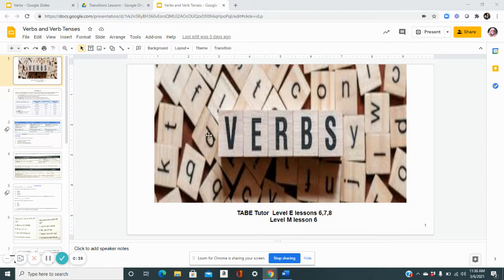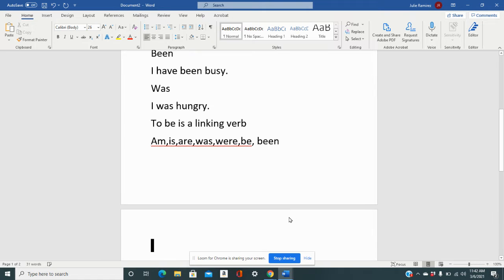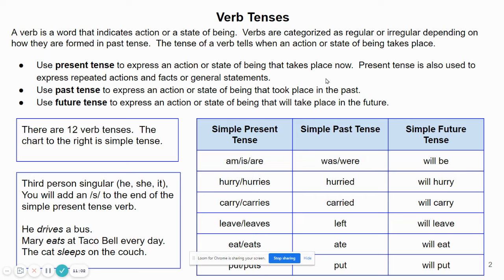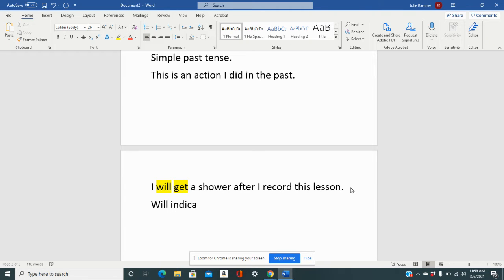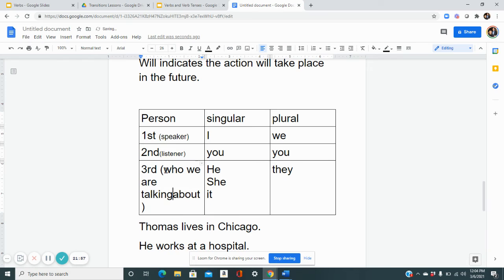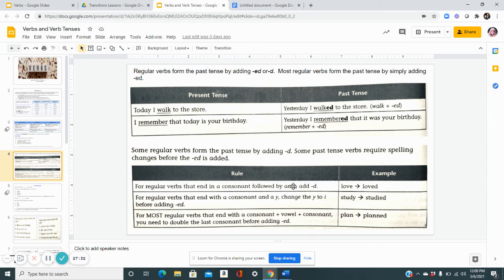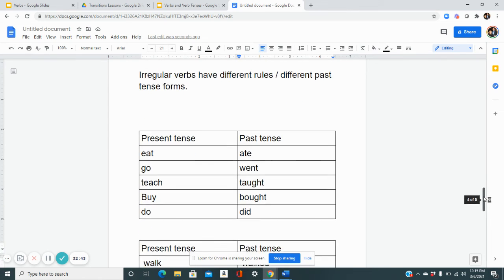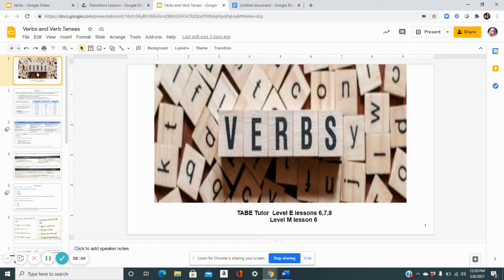Verbs and Verb Tenses Google Slides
Explanation of regular and irregular verbs